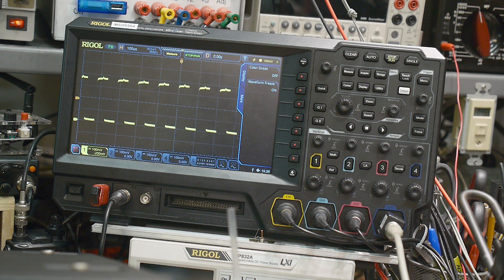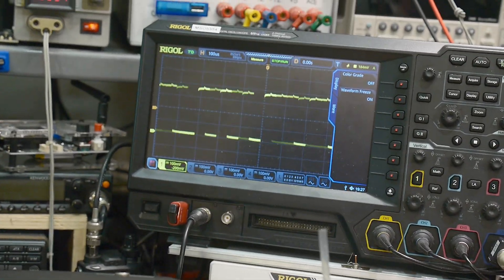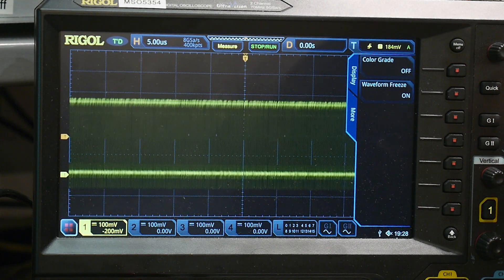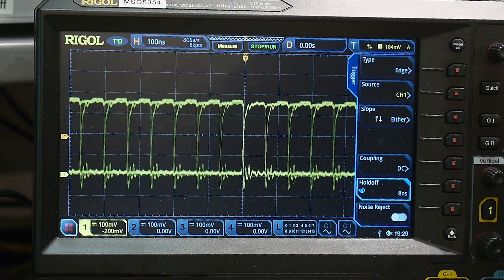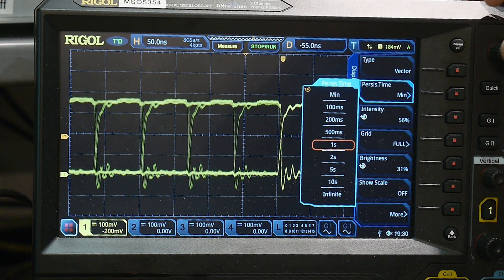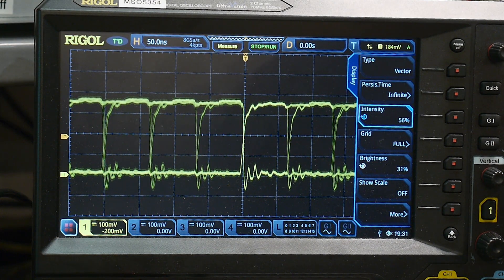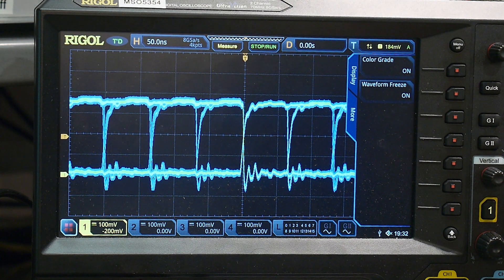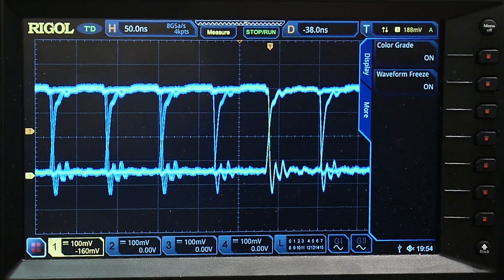#1135 Eye diagram on Rigol MSO5000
Episode 1135
I show what an eye diagram is and how to display it on an oscilloscope